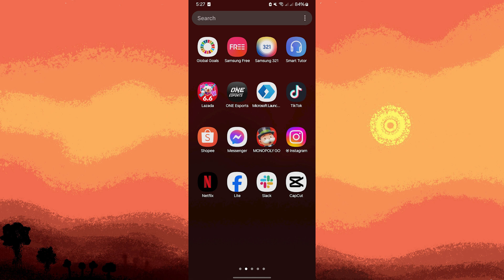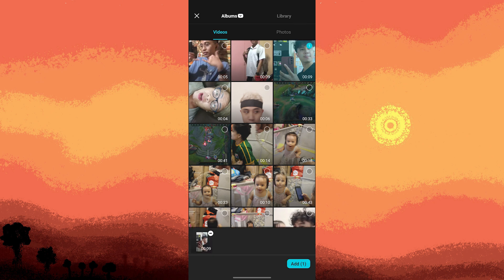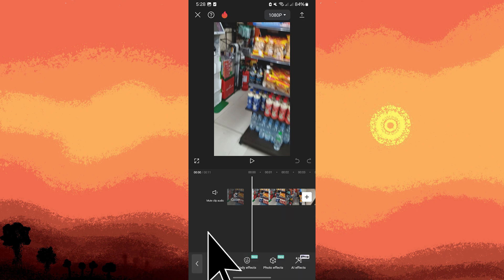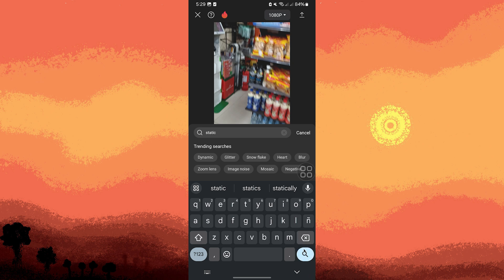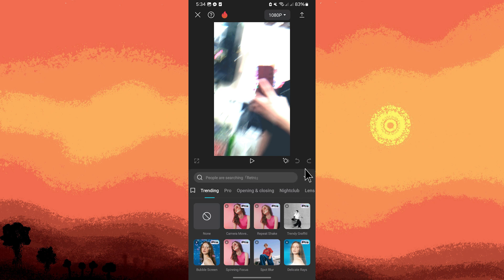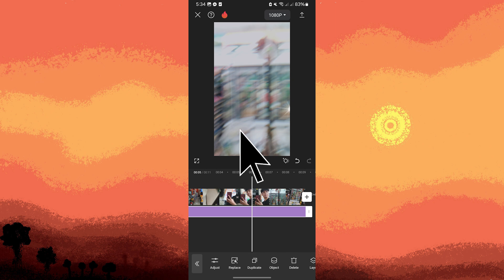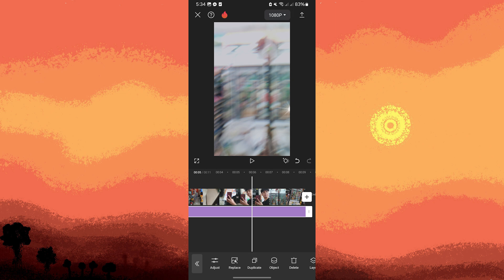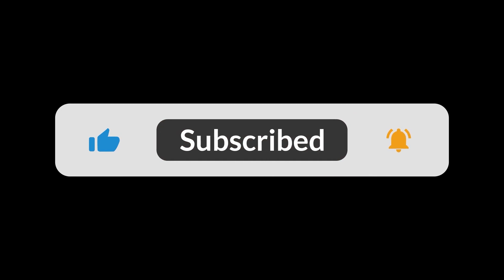How To Add Static Effect In CapCut (Quick & Easy)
This guide will explain how to add static effect in CapCut. If you follow along with each step in the video, you will be able to reproduce the staticky, glitchy look in your own CapCut video edits.